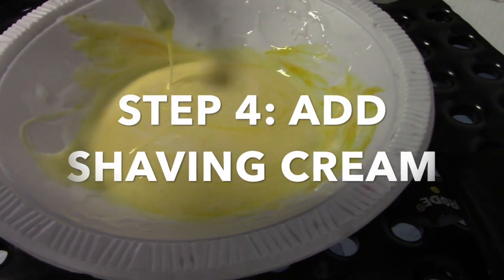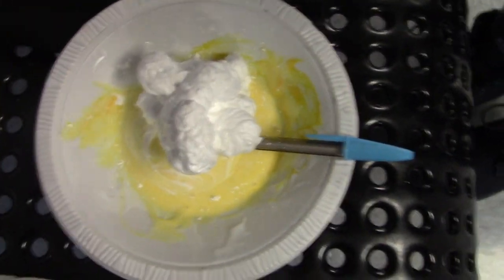How to Make Slime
This how to video was made by Jazmine, Emilee, Tania, and Bella